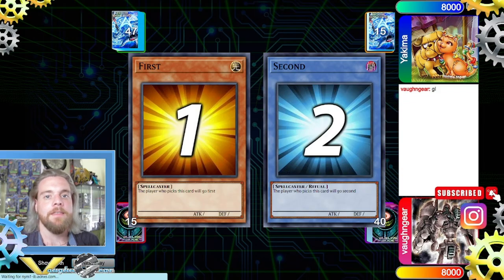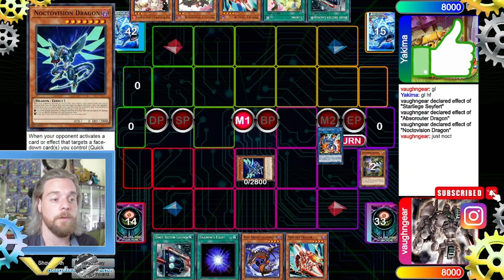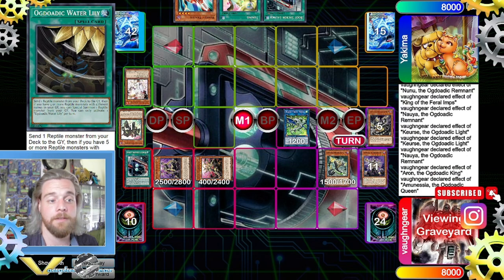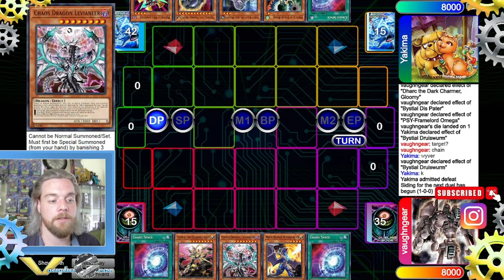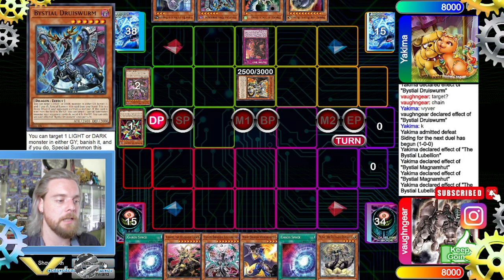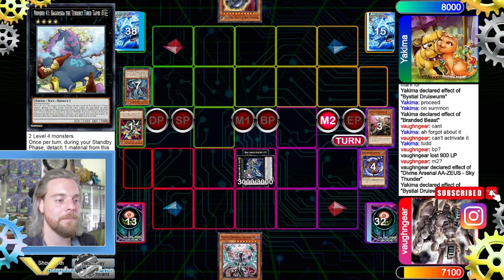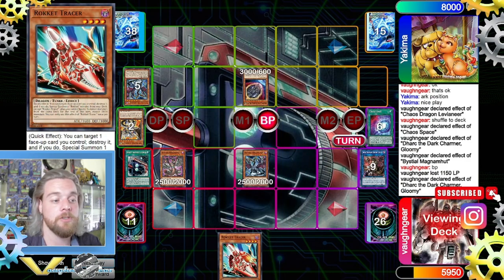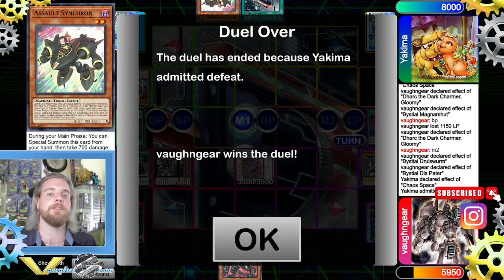Yu-Gi-Oh! TCG Match Duel C.O.D VS Dragon Link Match Duel Review / DuelingBook Rank Duel / VaughnGear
Today we're finally answering a question many of you have asked!
Which Deck is superior Chaos Ogdoadic Dragons or Dragon Link?

Check Out Some Of Our Amazing Links!